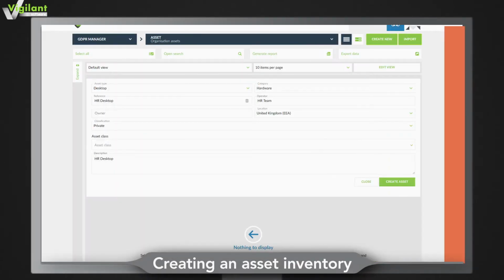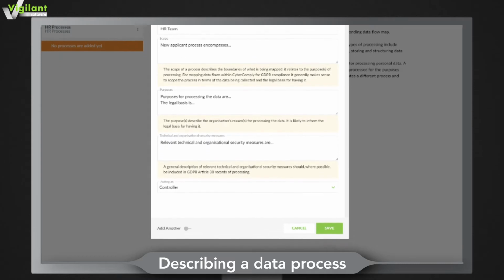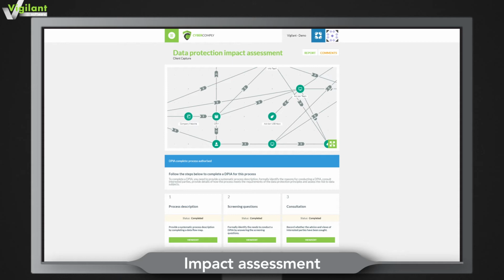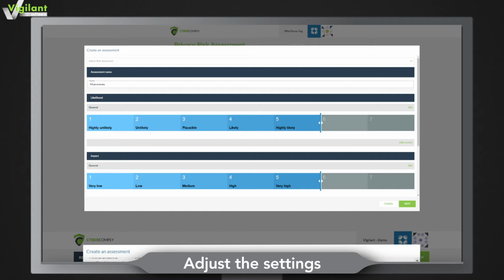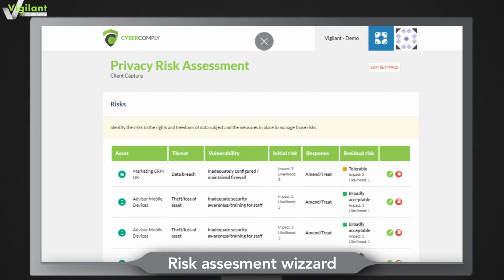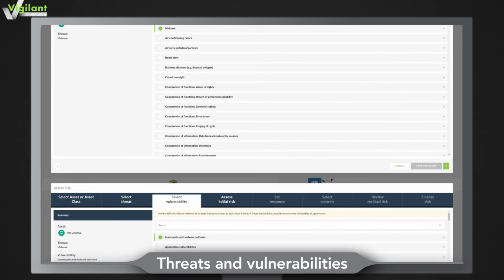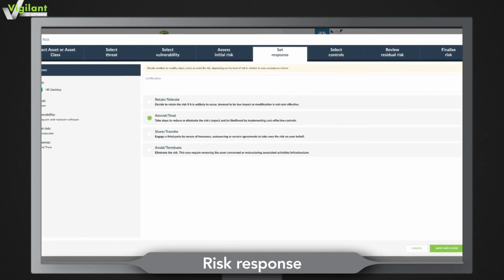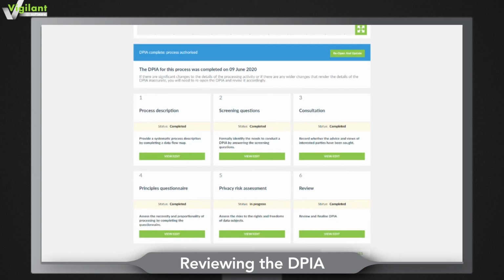DPIA Tool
The DPIA Tool helps you conduct DPIAs quickly and with confidence, and delivers accurate and consistent reports to share with your compliance team and other stakeholders. Demonstrate that appropriate measures have been taken to ensure GDPR compliance and prove your accountability.